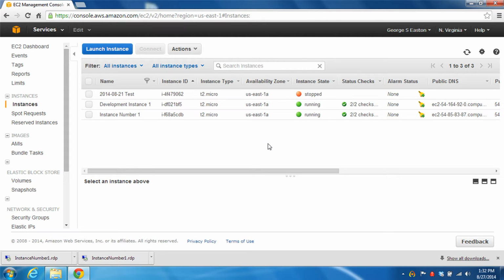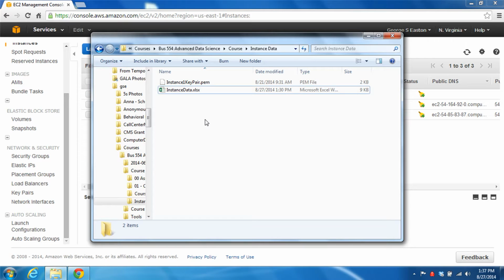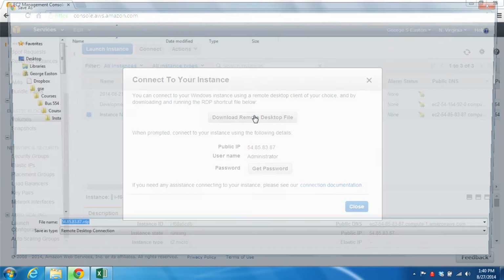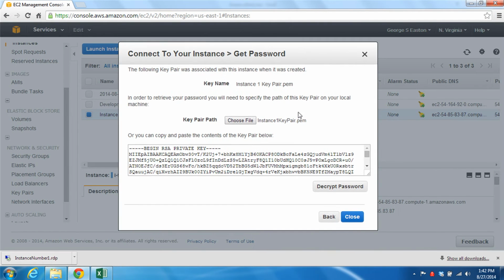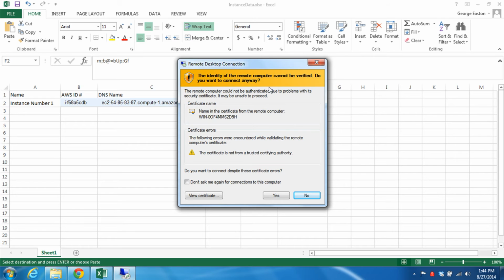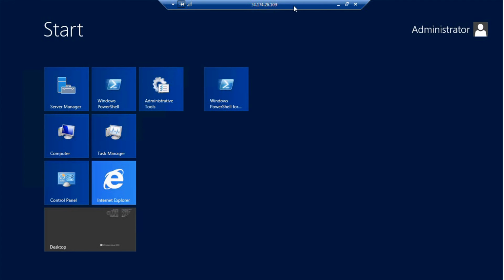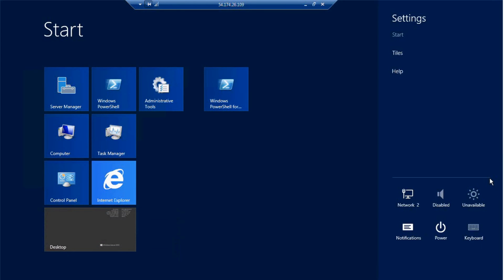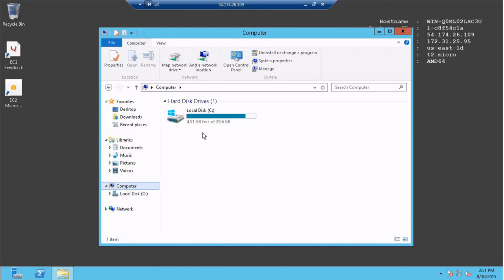AWS Windows Instance Set Up Step 3: Connecting to an AWS Windows Instance (Revised 8-11-2015)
This video is part 3 in a series of 5 videos that show how to set up a Windows virtual machine (instance) using Amazon Web Services and then provision it with Python and R (and some additional software) so that it can serve as a platform for doing some data science. In this video I show how to connect to an AWS Windows instance using Microsoft Remote Desktop. (Revised 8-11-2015)